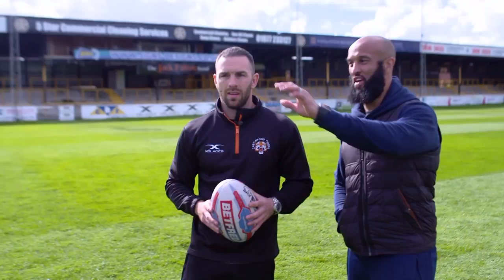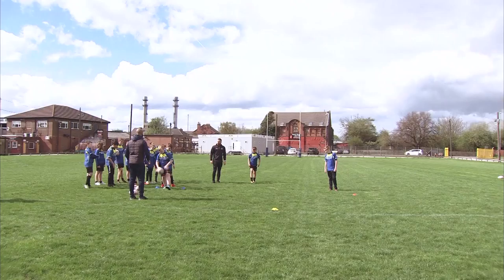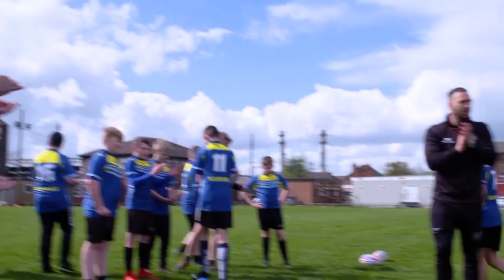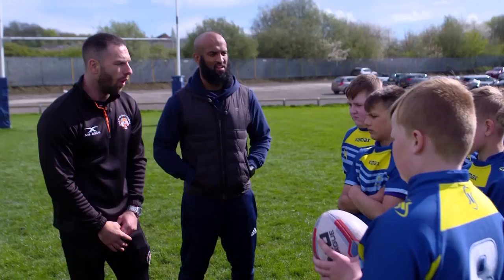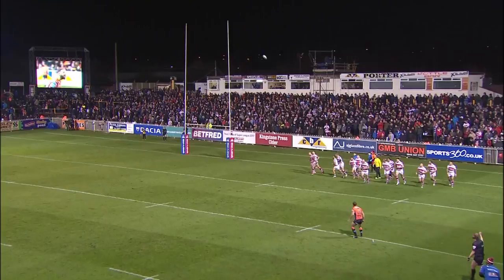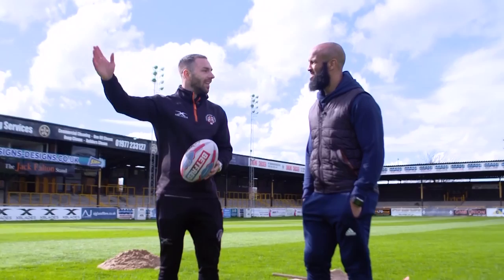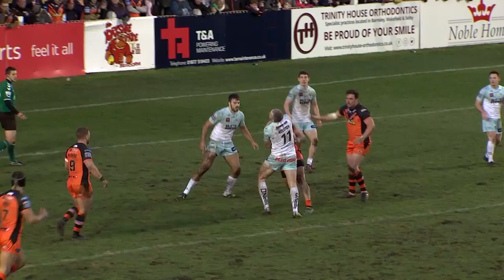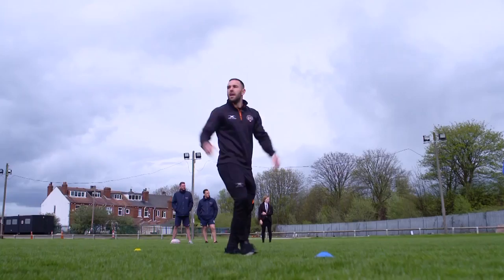How to be a world class scrum half | Rugby League Masterclass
Castleford's Luke Gale reveals the secrets of becoming one of the world's best rugby league scrum halves. From the basics of the position through to mastering the drop kick.